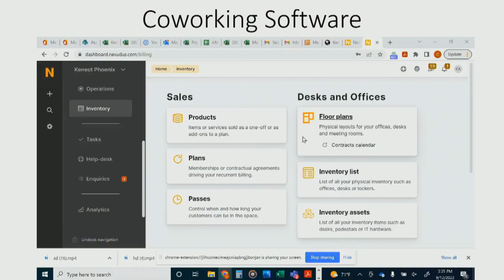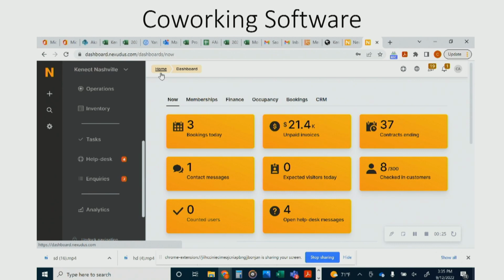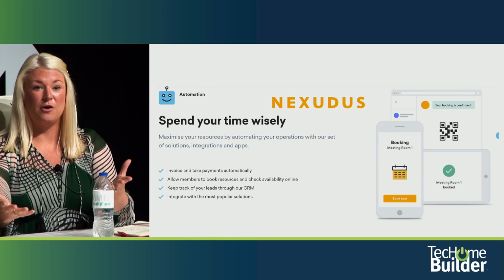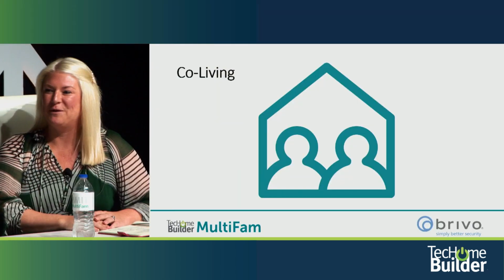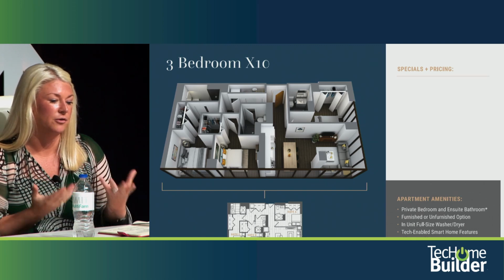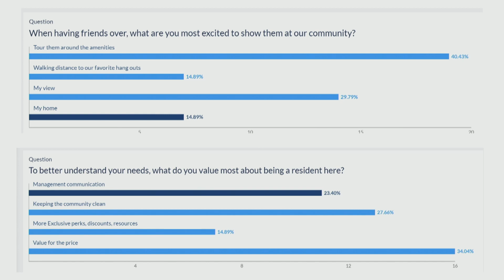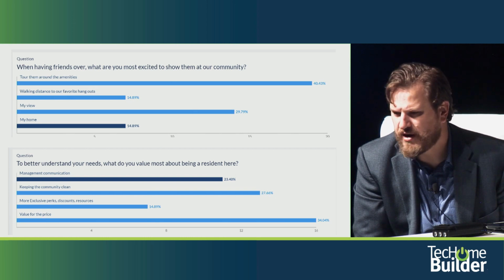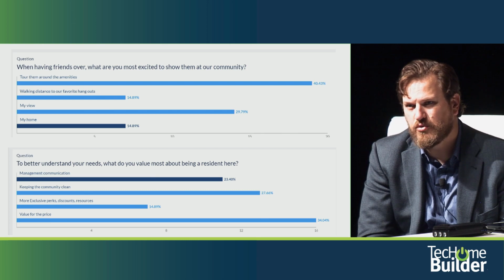Innovative Multifamily Living: Co-Living and Short-Term Rentals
In this panel discussion, experts in the multifamily housing industry discuss innovative living solutions such as co-living and short-term rentals. They explore how these models can be applied to different demographics, such as young professionals and senior living, and share their insights on the future of shared spaces and amenities in multifamily housing.